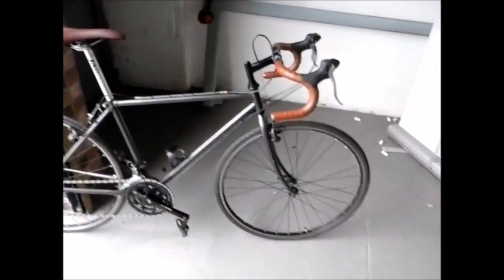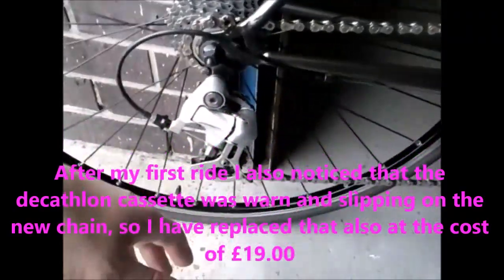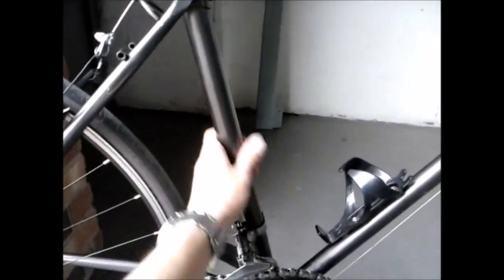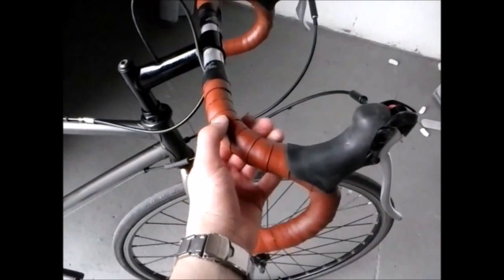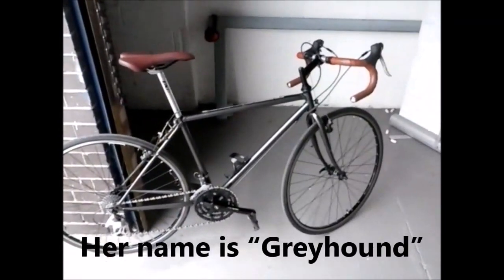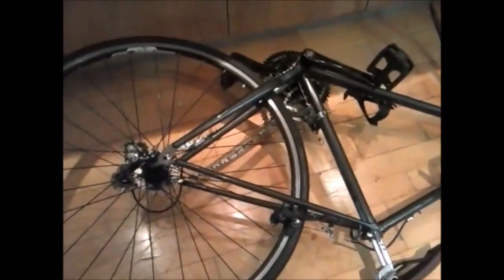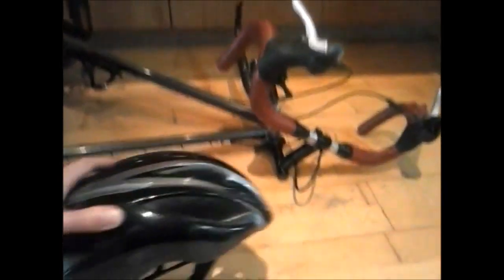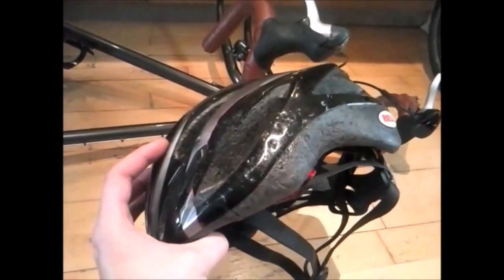Bike build part 6. The Big reveal!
It’s all over! You can finally see the finished product!